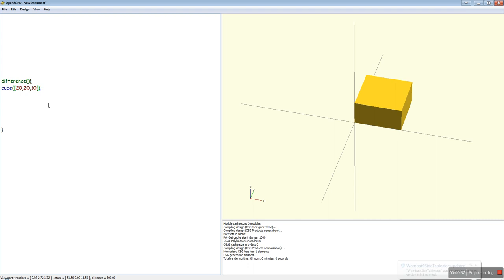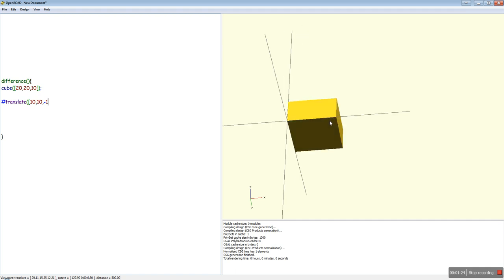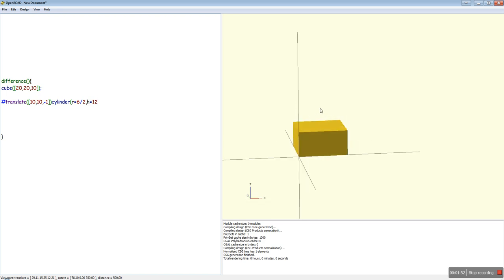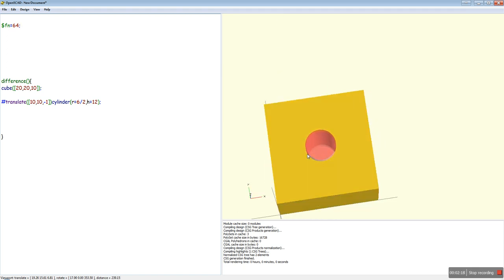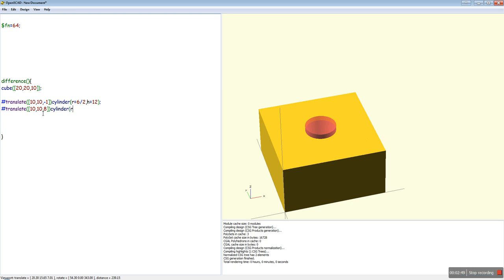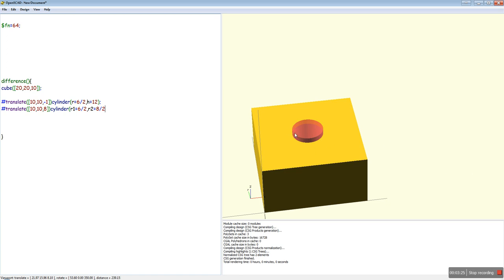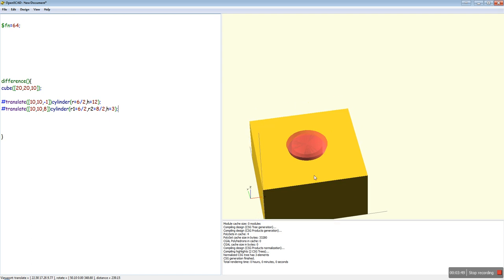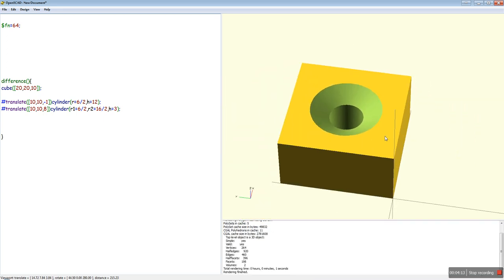Openscad : how to do a chamfered hole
This is to show how to do a chamfered hole in openscad